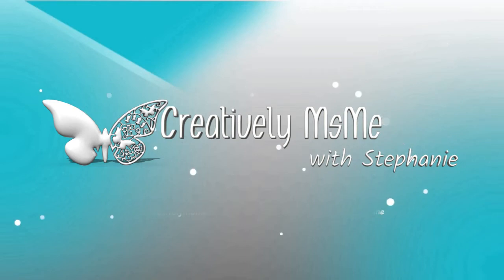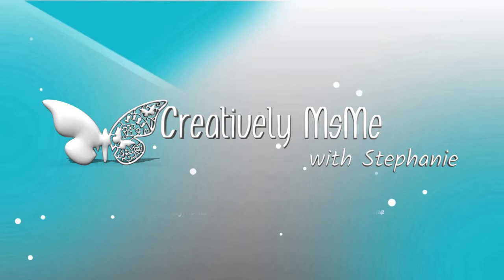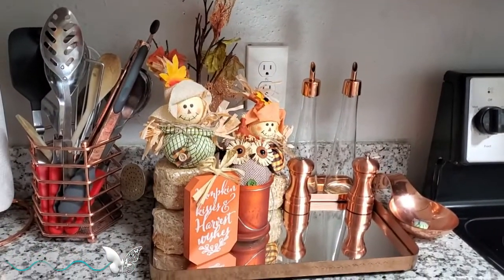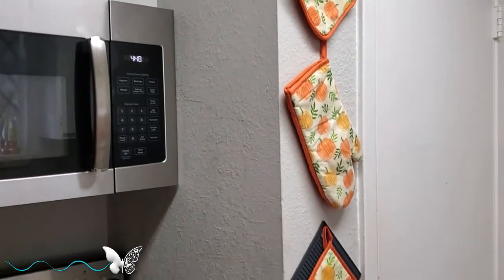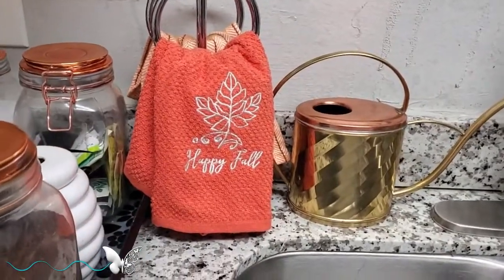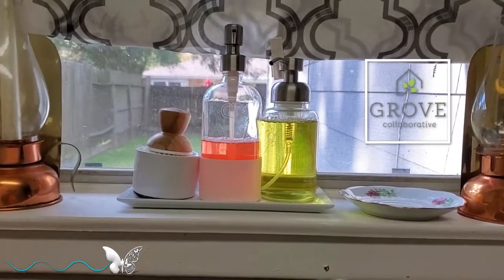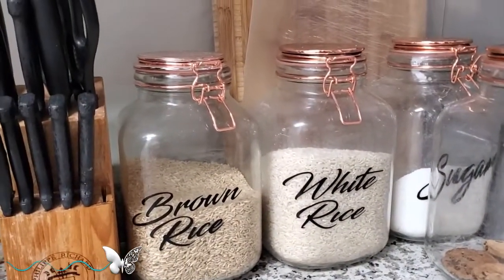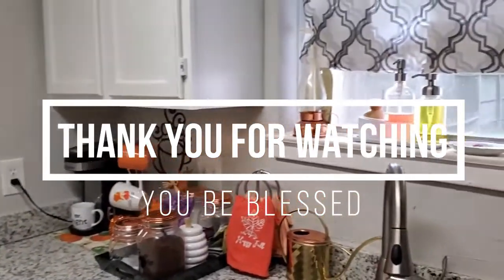Fall Home Tour 2019 | My Seasonal Home | Fall Home Decor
I'm participating in a collaboration and I'm so happy to join my sisters in this challenge. It is hosted by Colleen Pastoor @ Lemon Thistle and Lindi and Russel @ Love Create Celebrate.  I hope you enjoy this video. See you soon on another video.

You can also find me at:
Equipment I’m Using:
🔹 Clip Microphone: BOYA